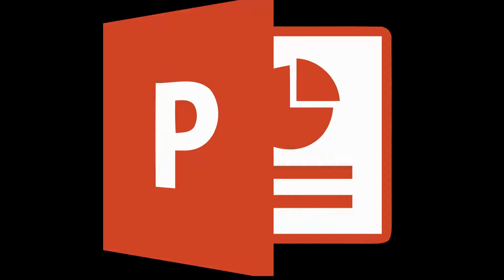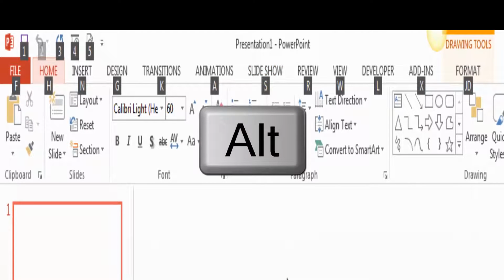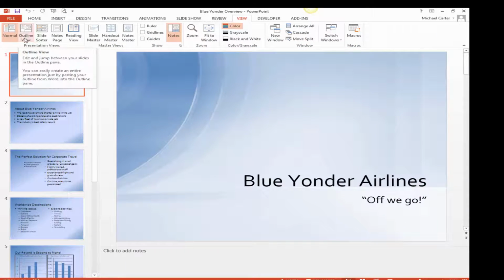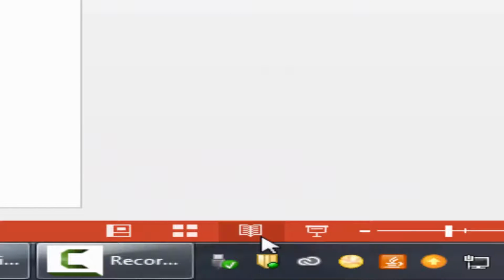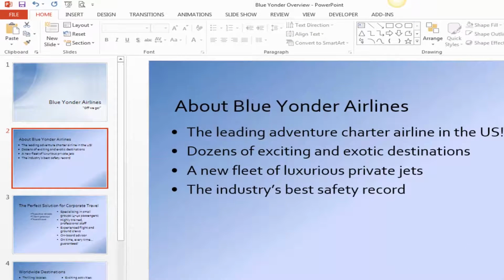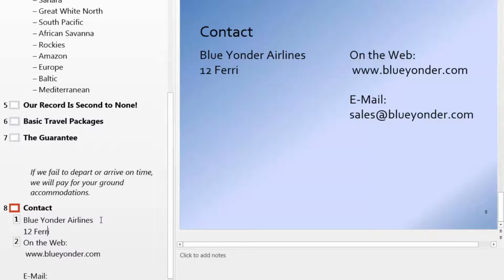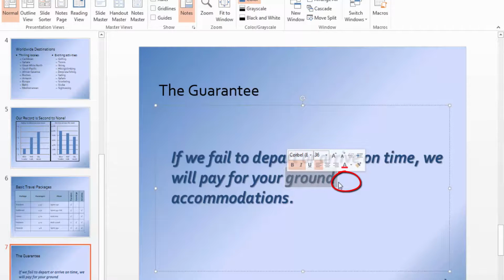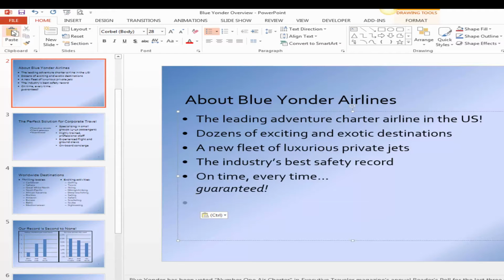PowerPoint 2013 Chapter 1